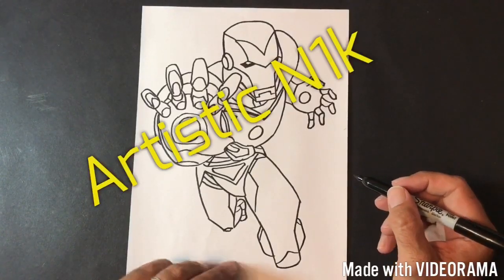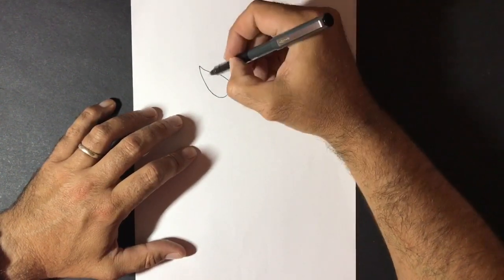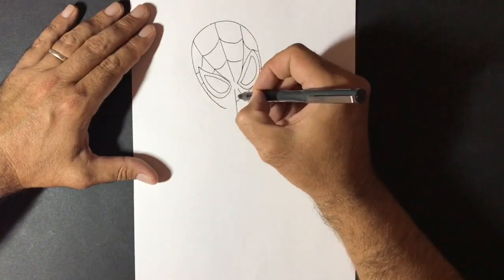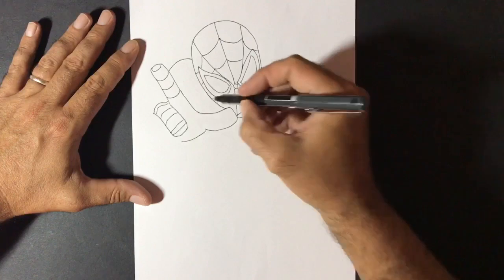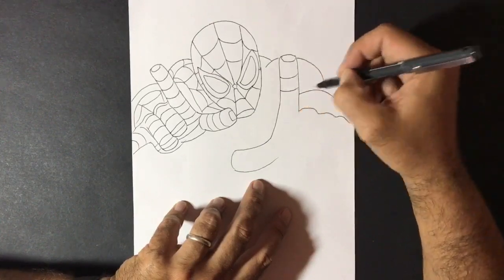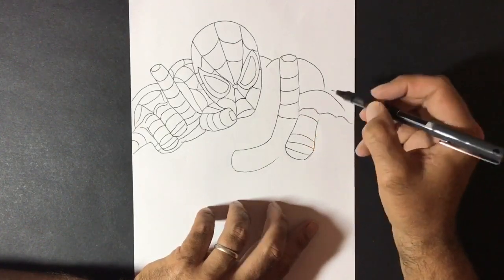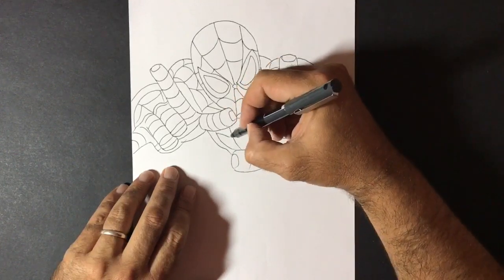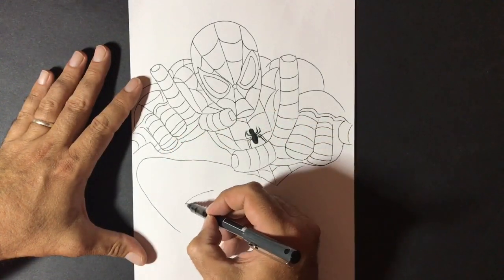How to draw Marvel Superheroes (Spider-Man) how to draw spiderman,how to draw spiderman step by step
Hi guys and welcome to today's how to draw marvel superheroes (Spiderman) Video. For todays drawing I am using my fine tip V5 pilot pen which you can find here:

This was a very detailed drawing to complete and getting the webbing right was the key to the whole drawing.

When Spider-Man first appeared in the early 1960s, teenagers in superhero comic books were usually relegated to the role of sidekick to the protagonist. The Spider-Man series broke ground by featuring Peter Parker, the high school student from Queens behind Spider-Man's secret identity and with whose "self-obsessions with rejection, inadequacy, and loneliness" young readers could relate.[8] While Spider-Man had all the makings of a sidekick, unlike previous teen heroes such as Bucky and Robin, Spider-Man had no superhero mentor like Captain America and Batman; he thus had to learn for himself that "with great power there must also come great responsibility"—a line included in a text box in the final panel of the first Spider-Man story but later retroactively attributed to his guardian, the late Uncle Ben.